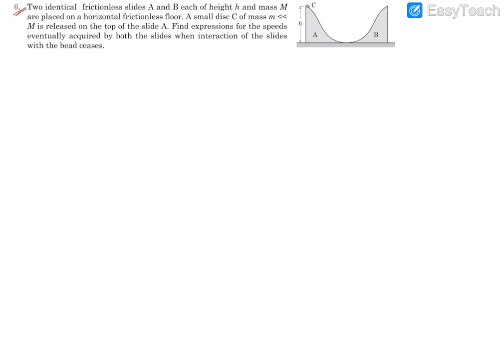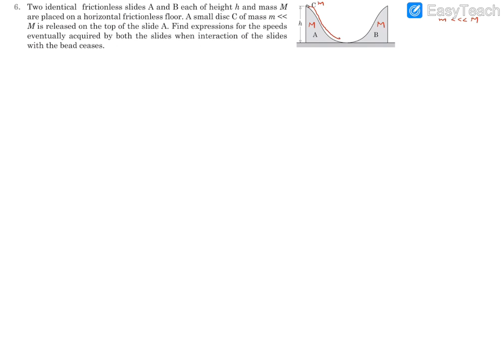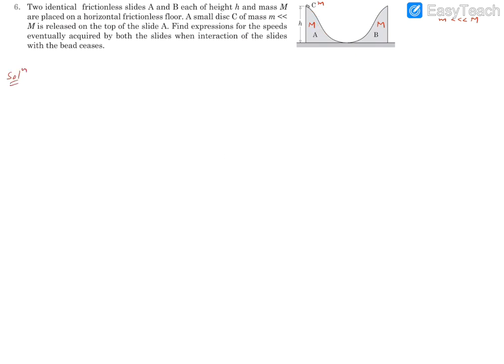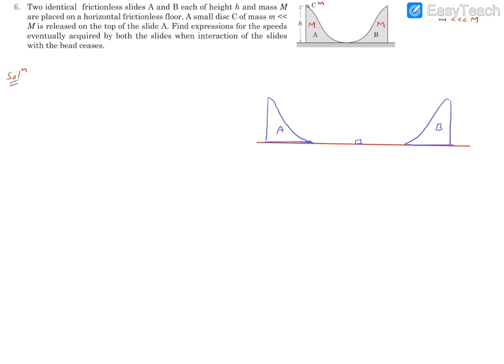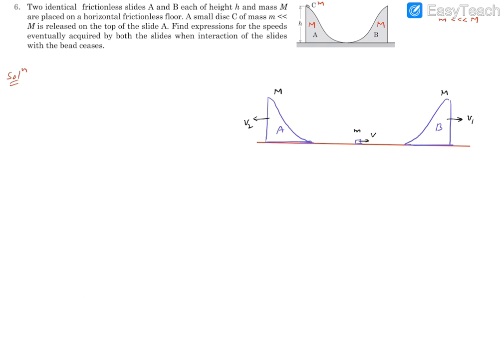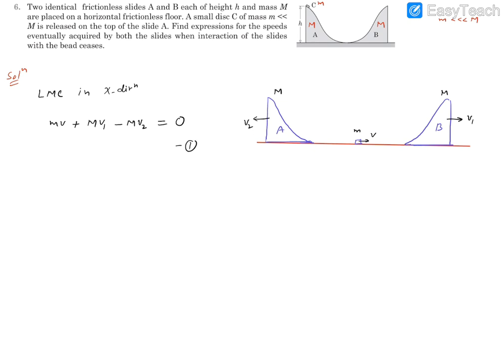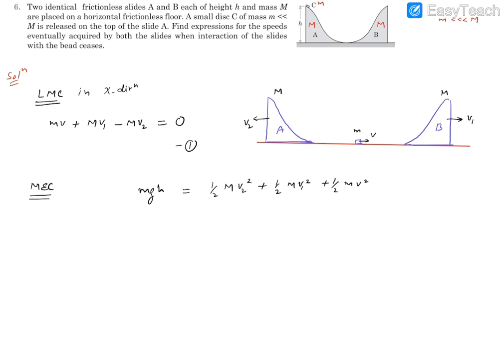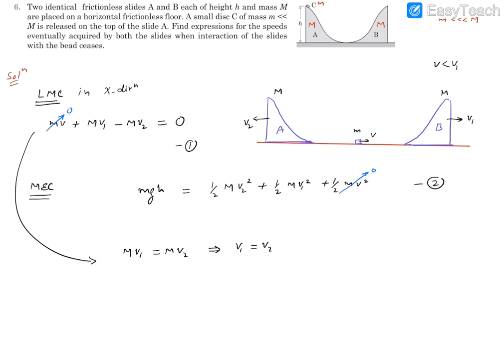Pathfinder Impulse & Momentum, Build Up Your Understanding, Q.6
Two identical fricitonless slides A and B each of height h and mass M are placed on a horizontal frcitionless floor. A small disc C of mass m much less than M is released on the top of the slide A. Find expressions for the speeds eventually acquired by both the slides when interaction of the slides with the bead ceases.